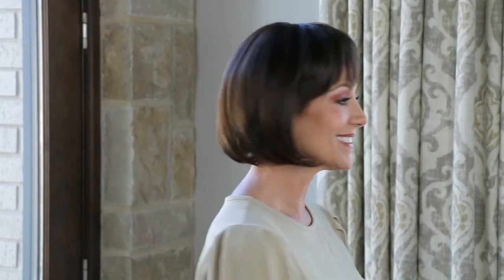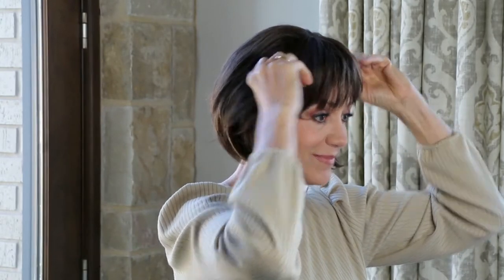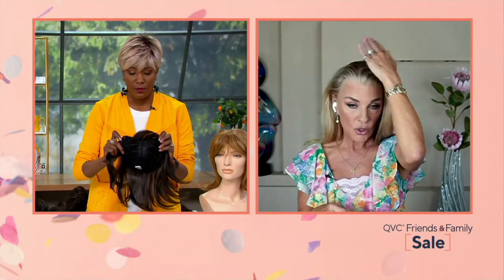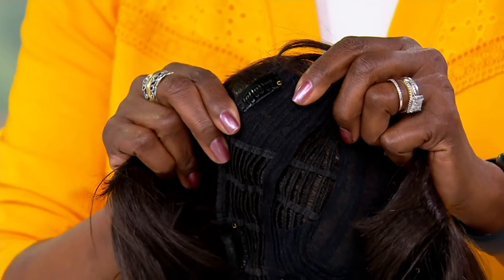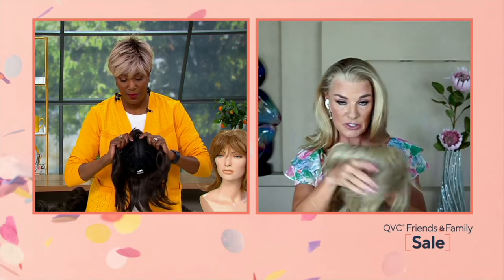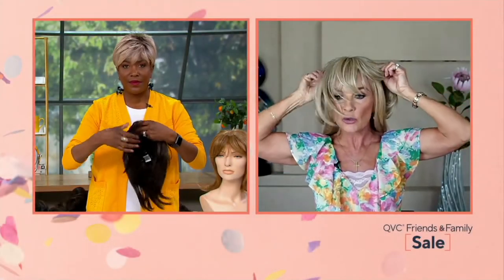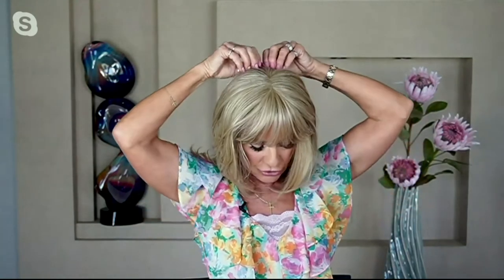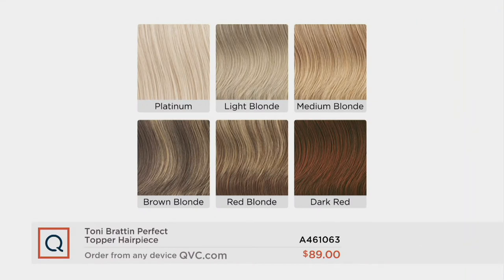Toni Brattin Perfect Topper Hairpiece on QVC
Toni Brattin Perfect Topper Hairpiece

Uniquely designed for complete coverage of the entire crown of the head, the Perfect Topper attaches effortlessly to your own hair, fits comfortably, and is virtually undetectable. From Toni Brattin.